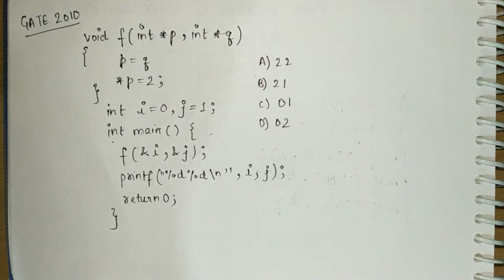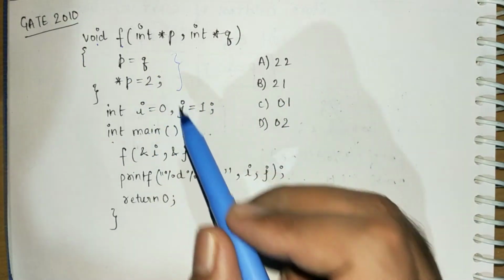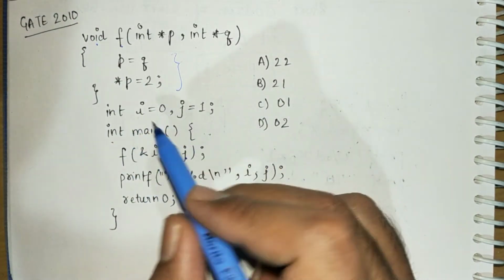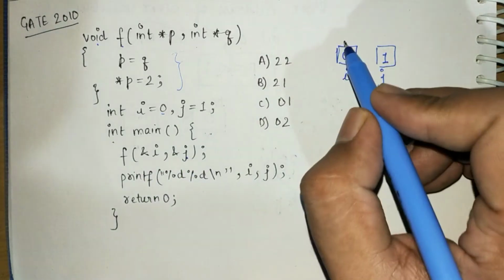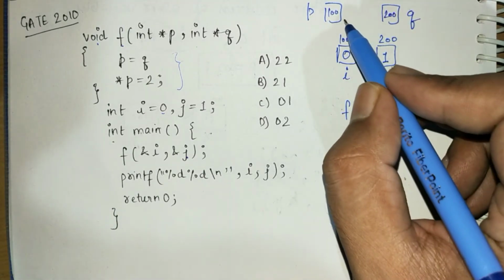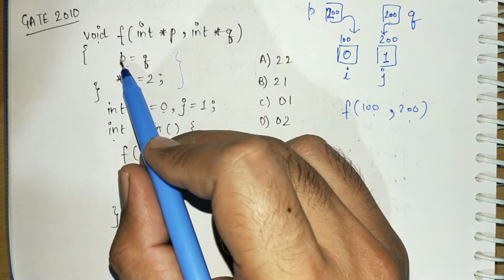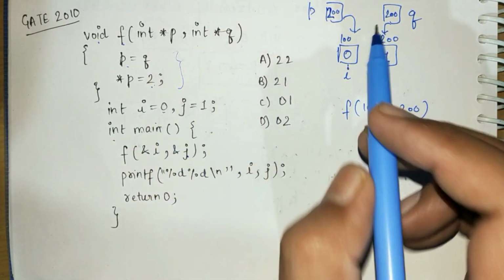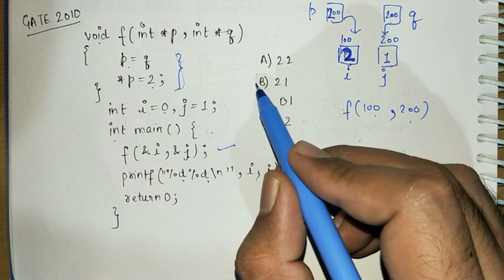Lecture 2 | GATE Question on pointers | Data Structure | Computer science